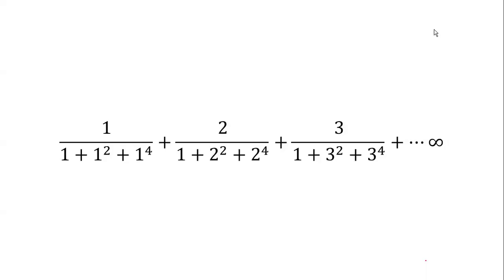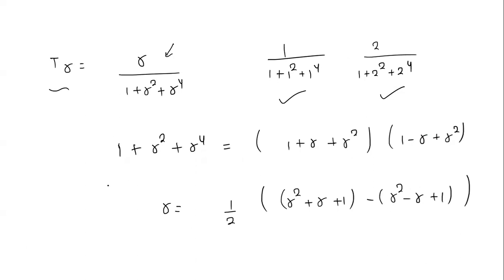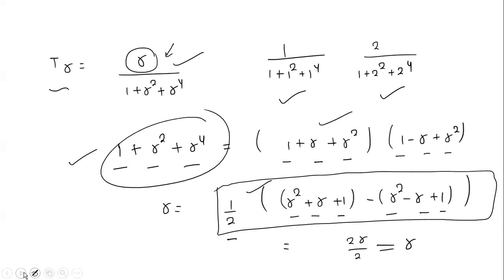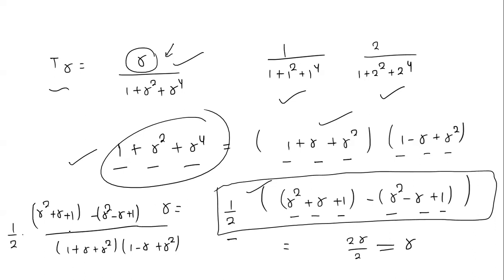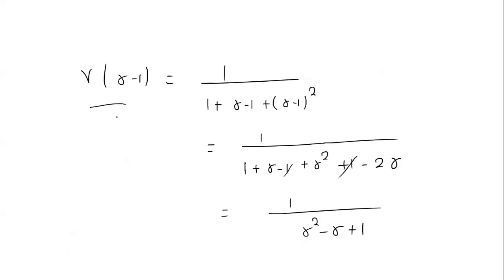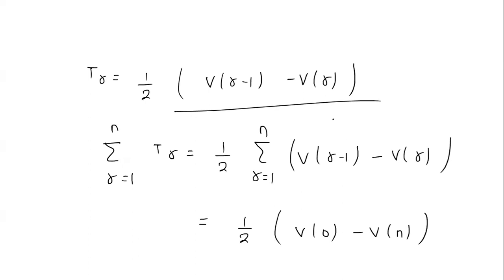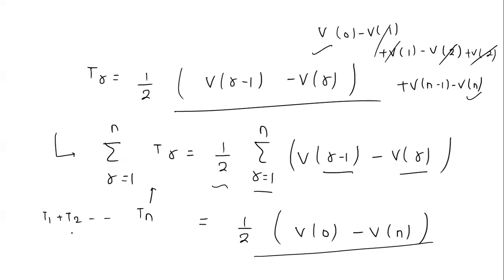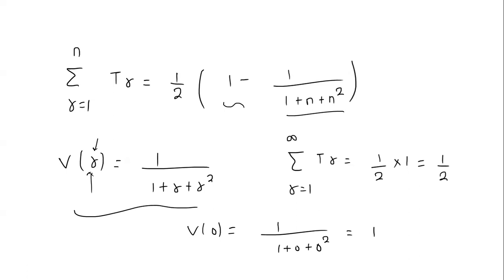Progression and Series Problem 11